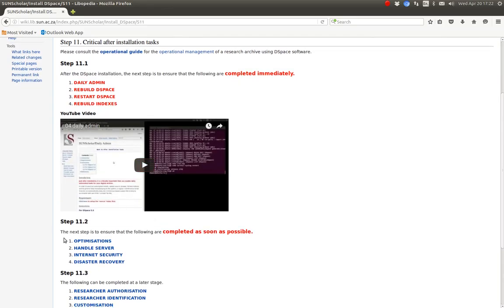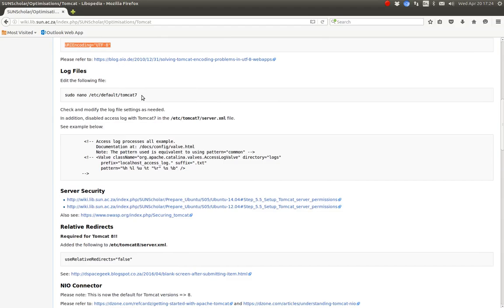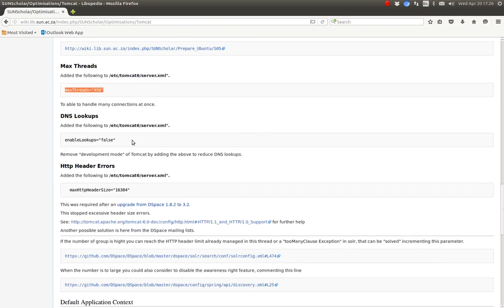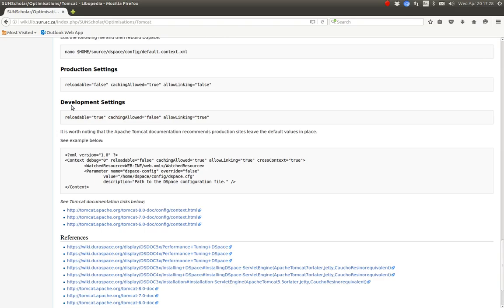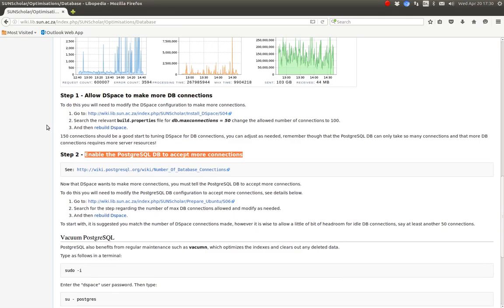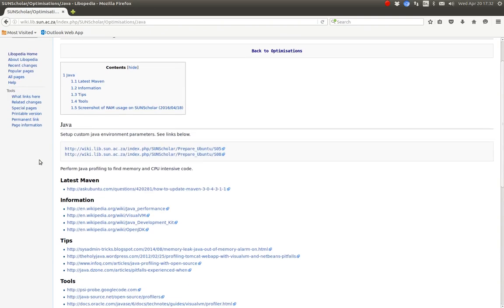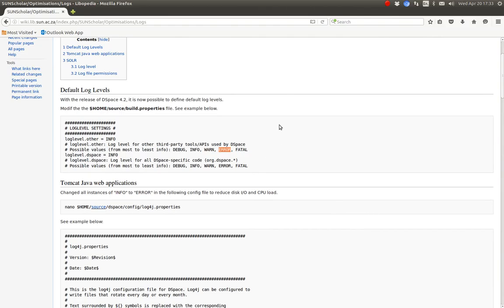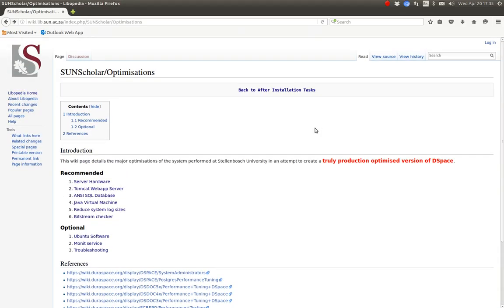05 optimisations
An introduction to the optimisations that were done to our production server for DSpace. Please share freely with the open scholarly communication community.